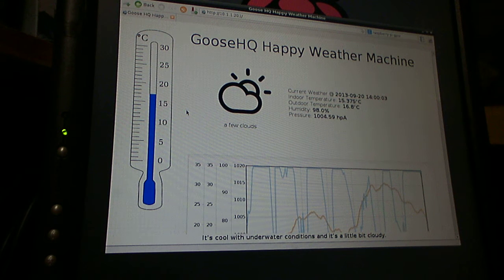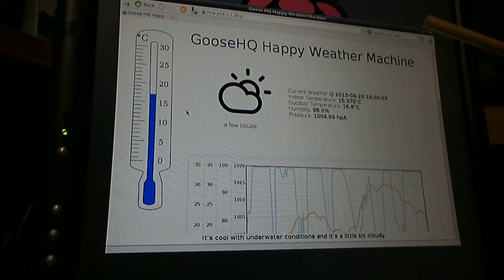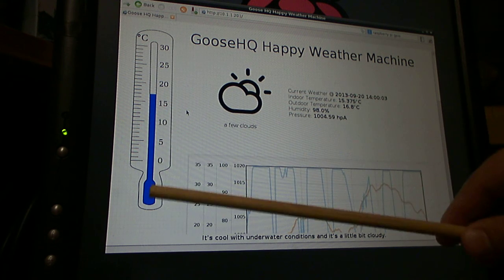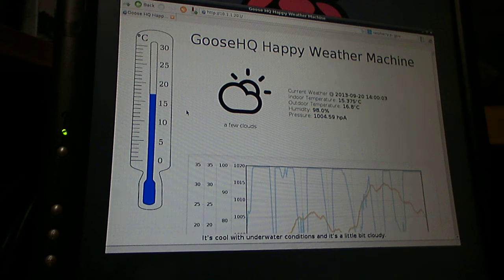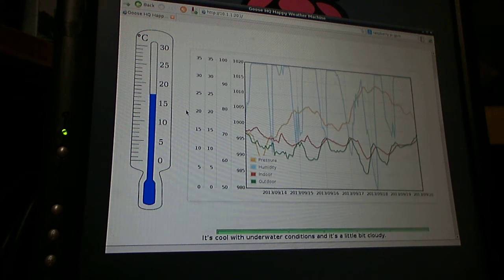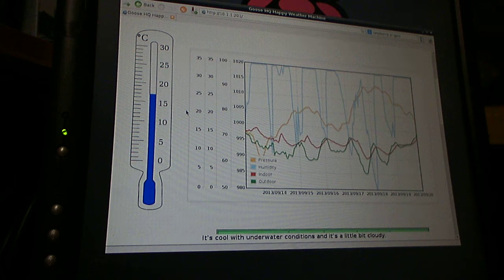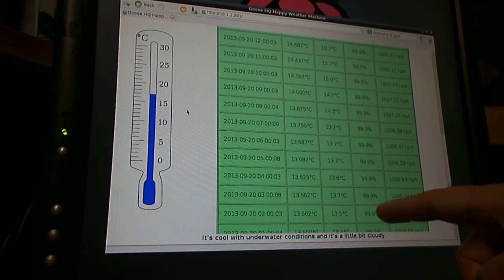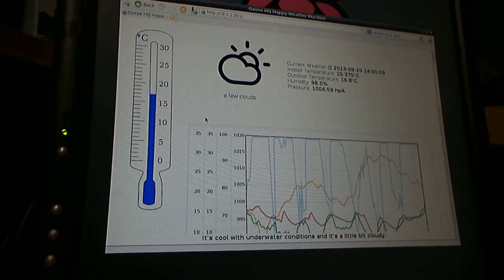Part2 - Raspberry Pi: Weather Monitoring Project Outline and Resources - Webpage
Get an understanding of how a simple Weather Station Project for the Raspberry Pi works and gather the parts and pieces you'll need to put it together yourself.

I also recommend you spend some time on the adafruit website to learn about setting these individual parts up.

Check the adafruit website for any code - also part of the links above...